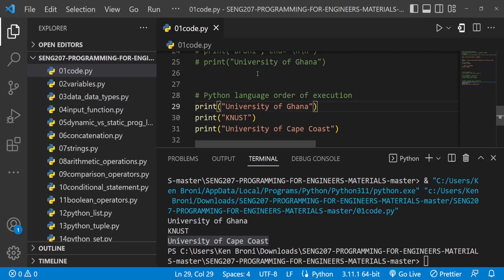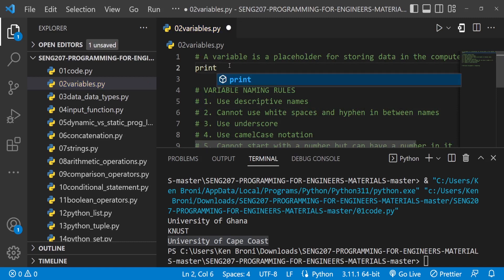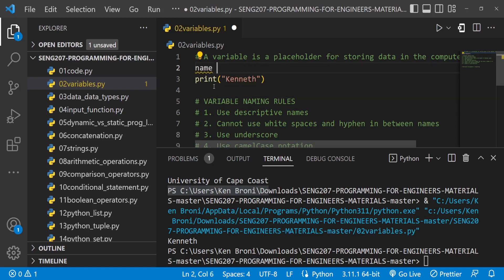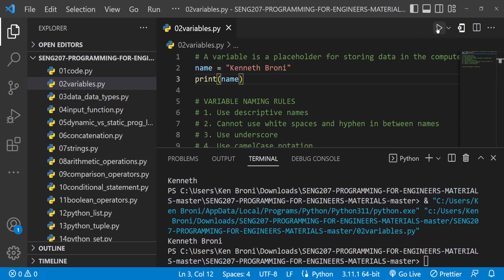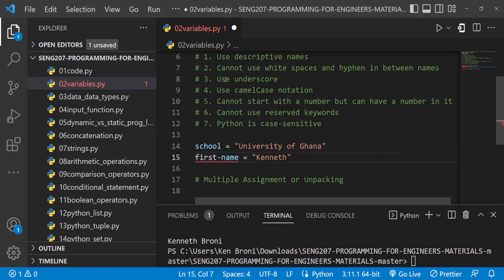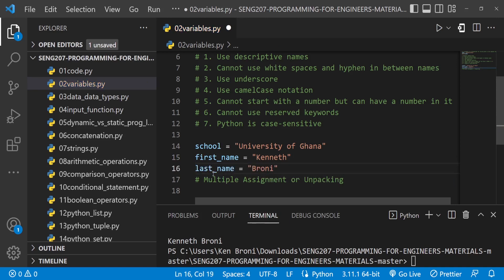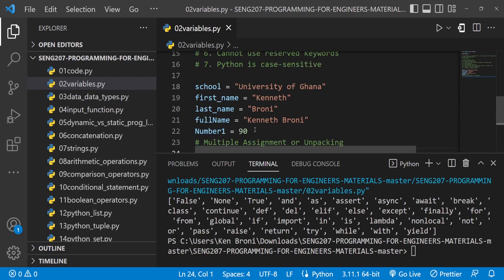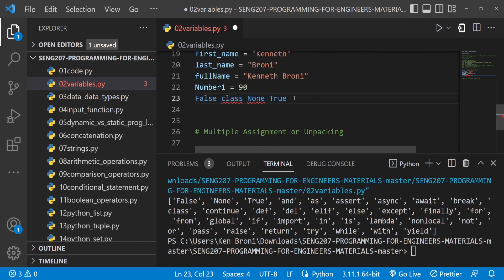Variables --- Python Programming for Engineers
SENG 207 - Programming for Engineers is a level 200 course taught at the University of Ghana, School of Engineering Sciences. In this series of videos, I teach Python Programming. In this video, we will learn all about variables in Python

Python variables